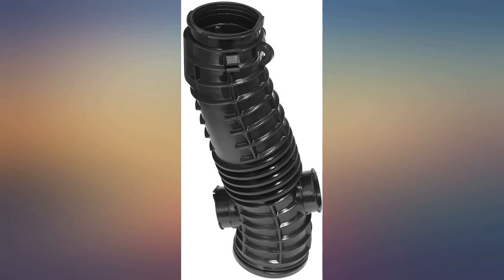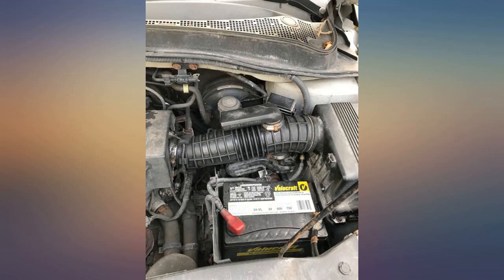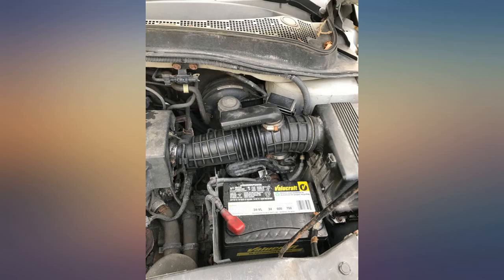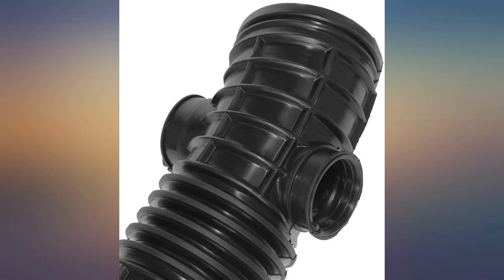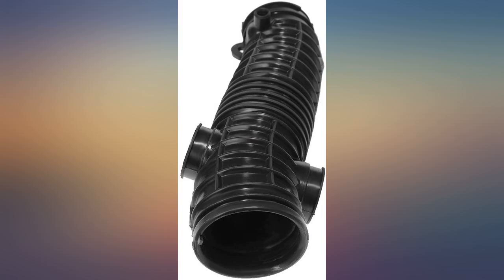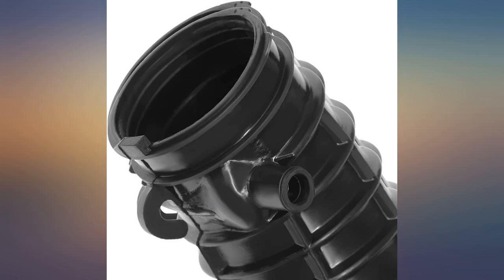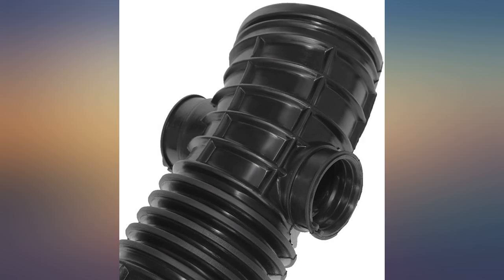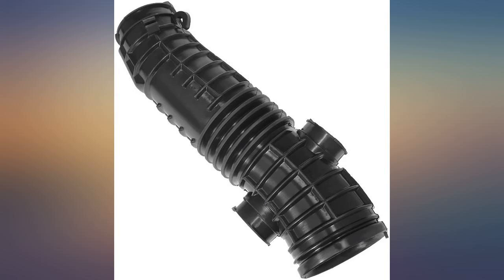Air Intake Hose Replacement for Honda Pilot EEX-L LX SE-L EXL Sport 2006 2007 2008 review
Air Intake Hose Replacement for Honda Pilot EEX-L LX SE-L EXL Sport 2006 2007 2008 Replaces 17228-RYP-A00 Air Intake Flow Tube

Main Features:
- Replacement for Honda Pilot 17228-RYP-A00
- Replacement for HONDA 2006 Pilot EX Sport Utility 4-Door3.5L 3471CC V6 GAS SOHC Naturally Aspirated & PilotLX Sport Utility 4-Door3.5L 3471CC V6 GAS SOHC Naturally Aspirated
- Replacement for HONDA 2007 Pilot EX Sport Utility 4-Door3.5L 3471CC V6 GAS SOHC Naturally Aspirated & PilotEXL Sport Utility 4-Door3.5L 3471CC V6 GAS SOHC Naturally Aspirated & PilotLX Sport Utility 4-Door3.5L 3471CC V6 GAS SOHC Naturally Aspirated
- Replacement for HONDA 2008 Pilot SE-L Sport Utility 4-Door3.5L 3471CC V6 GAS SOHC Naturally Aspirated & PilotSpecial Edition Sport Utility 4-Door3.5L 3471CC V6 GAS SOHC Naturally Aspirated & HondaPilotValue Package Sport Utility 4-Door3.5L 3471CC V6 GAS SOHC Naturally Aspirated